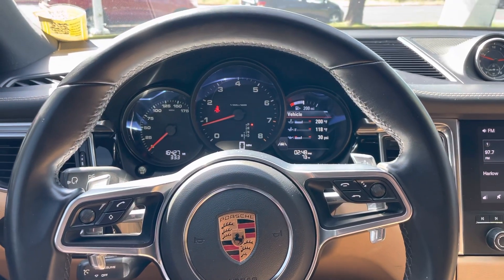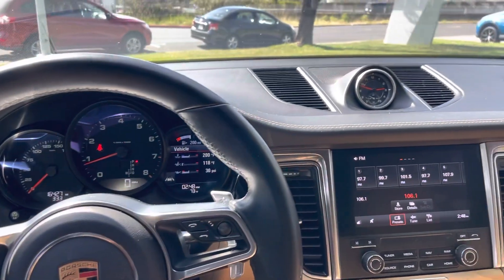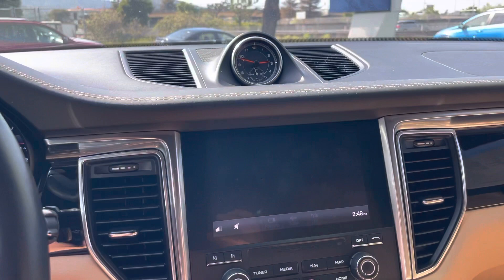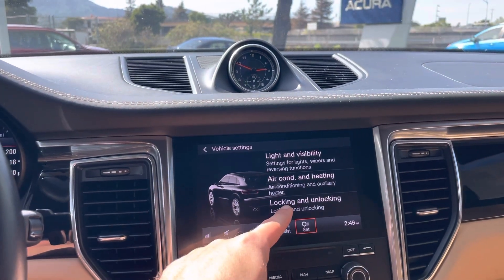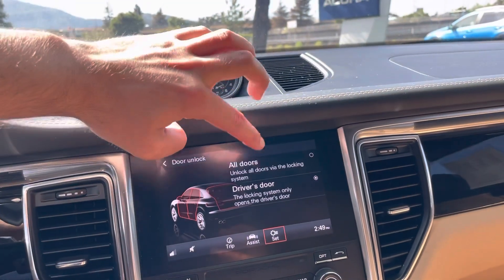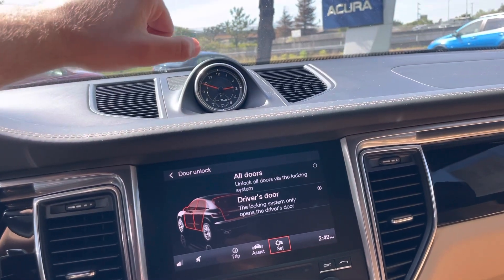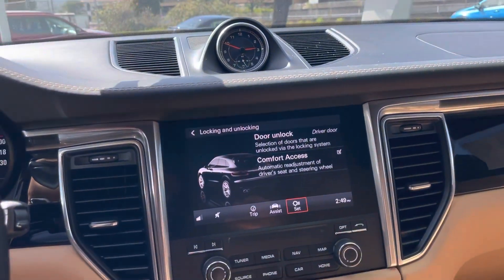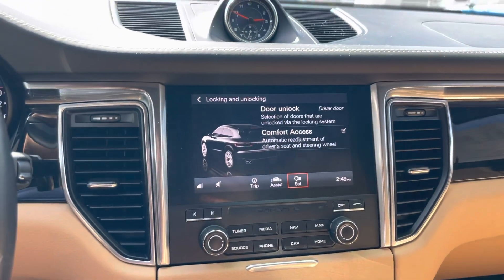JC How to change the Door Unlock Mode in a 2018 Porsche Macan